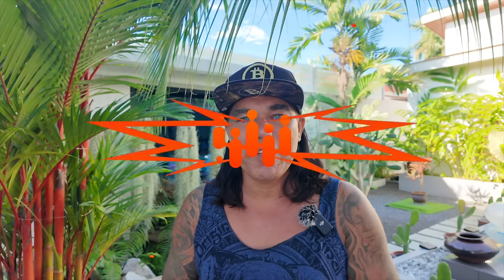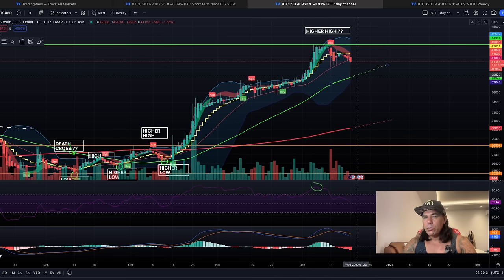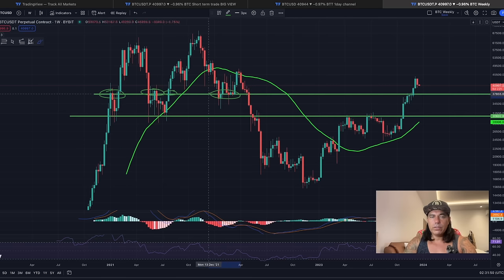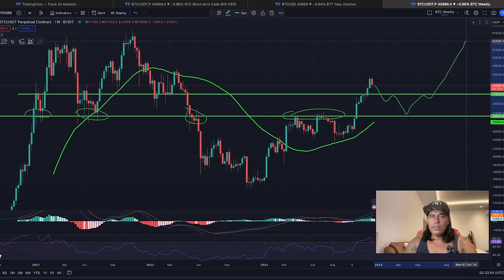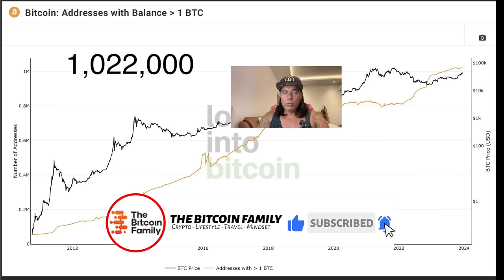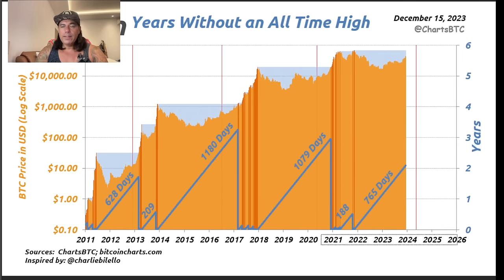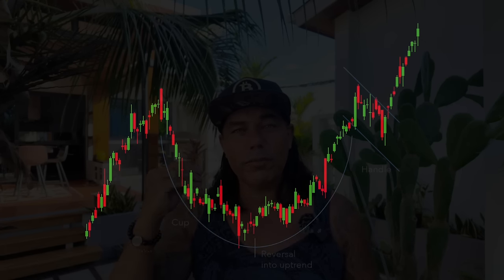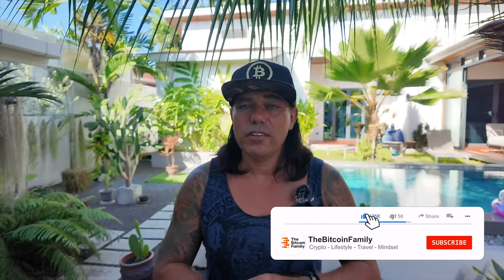BITCOIN , THERE ARE TWO ALARMING OPTIONS!!!!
⏰ Time Stamps ⏰
0:00 Intro
0:49 BITCOIN TA CHARTS
10:27 Rounding Bottom pattern
11:27 Travel Tip Routine
13:17 Question
15:31 News
20:56 Life Advise

✅ TRAVEL

✅ EDUCATION

🔥🔥COOL STUFF 🔥🔥